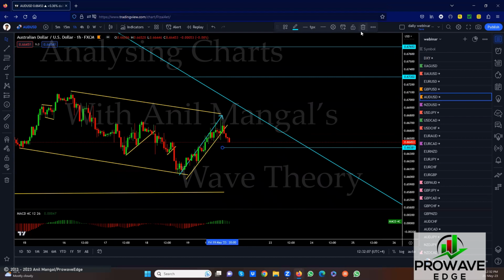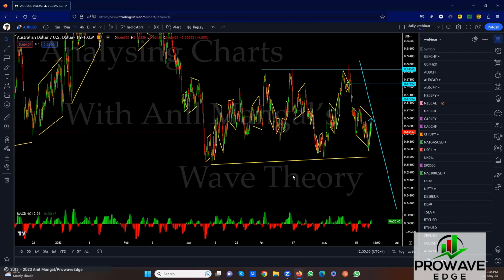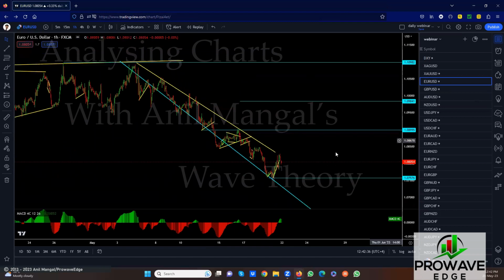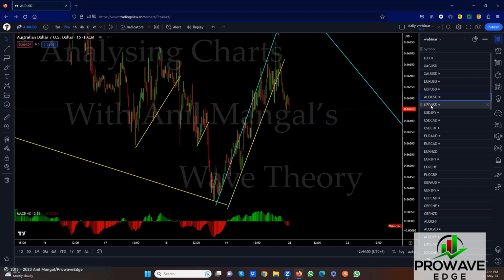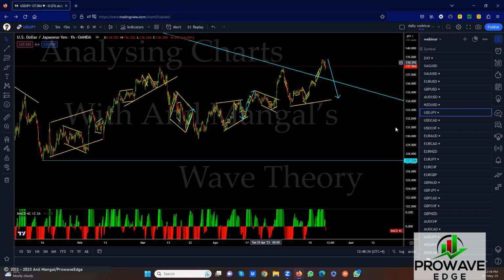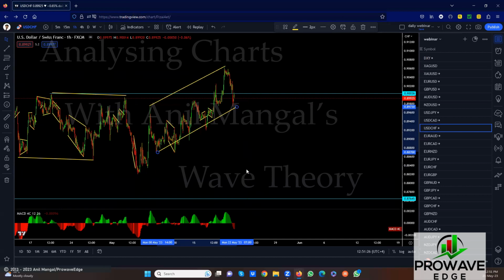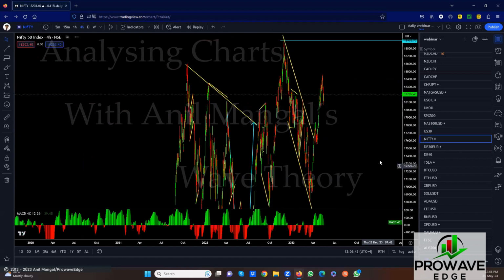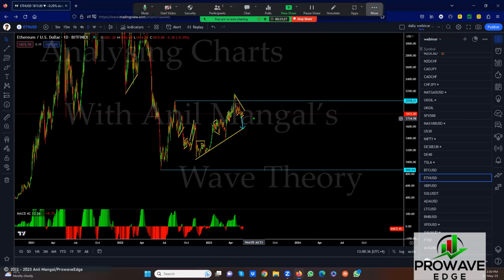FOREX TRADING: What to look for next week (May 22nd to 26th).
In this video we provide a weekly forecast for May 22nd - May 26th. Please keep in mind that this forecast can change during the week, because of the ever changing patterns.
If you join the installments program now, you will for the payment of one month get access to the end of June 2023.